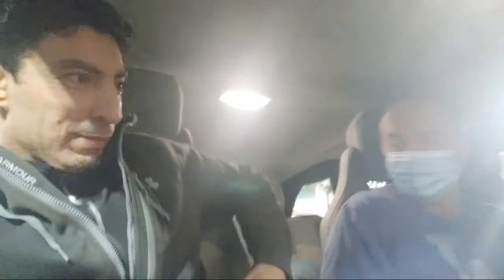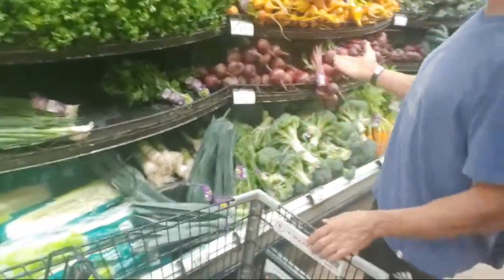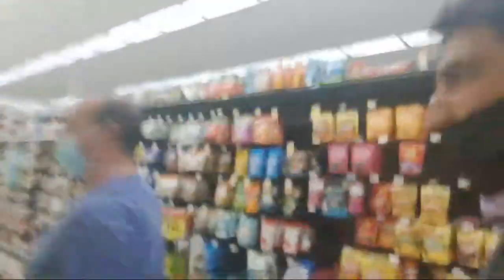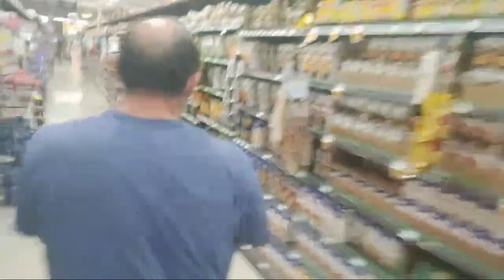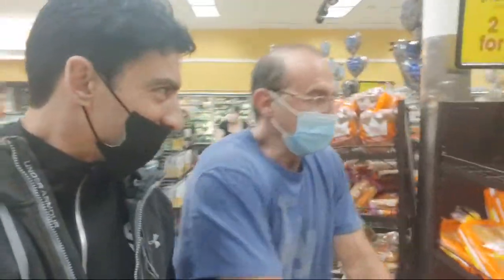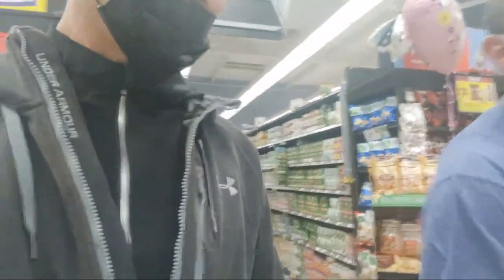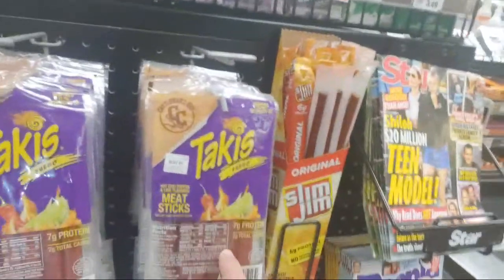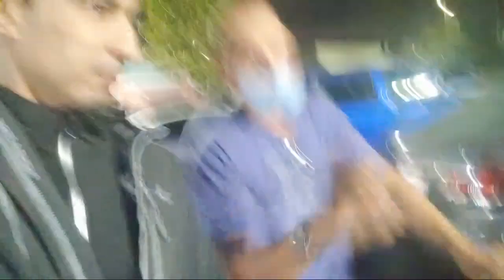Grocery Shopping With DougBrignole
True bodybuilding Program